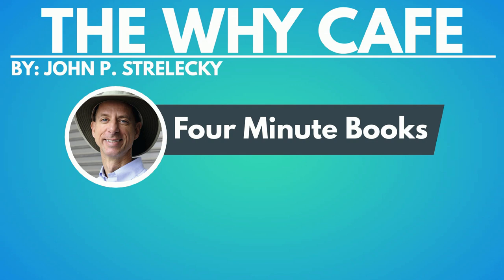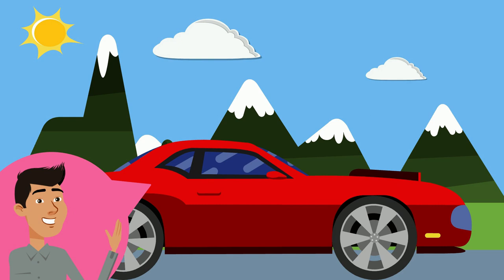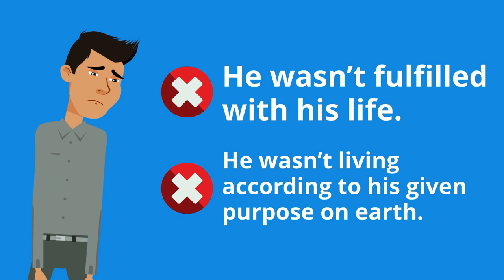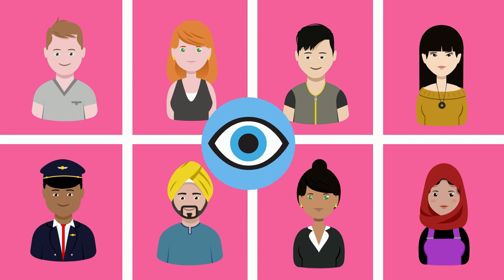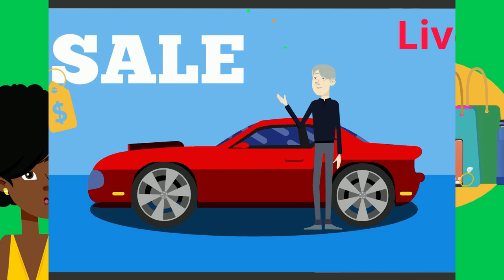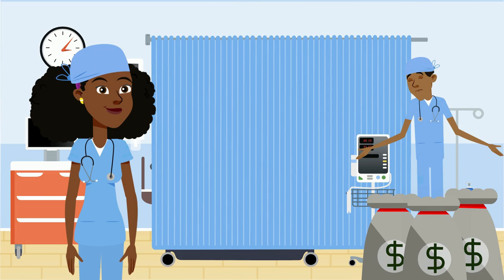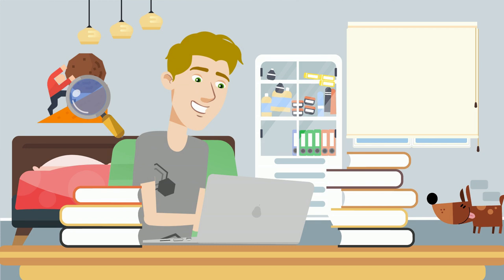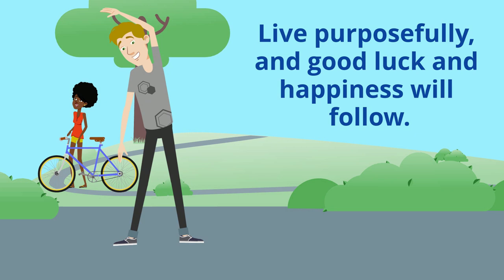The Cafe on the Edge of the World Summary (Animated) | The Why Café — 3 Questions to Unlock Destiny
This is a book summary of The Cafe on the Edge of the World (also called The Why Café) by John Strelecky.

📚 CHAPTERS

0:00 - Introduction
1:34 - Top 3 Lessons
1:58 - Lesson 1: Material things can actually make us more unhappy in the end.
3:46 - Lesson 2: Find your purpose, and once you do, don’t let anyone stand in your way.
5:54 - Lesson 3: When you realize what you want out of life and manifest it, you’ll attract more luck.

📚 DESCRIPTION

The Why Café is a book about how to find your purpose and live the life you have imagined, based on a fictional encounter in a simple yet magical cafe.

📚 DIVE DEEPER INTO THIS BOOK

📚 MORE FREE BOOK SUMMARIES

Four Minute Books is a collection of over 1,000 free book summaries, each of which draws 3 lessons from one of the world's best books. Get smarter in 4 minutes or less!